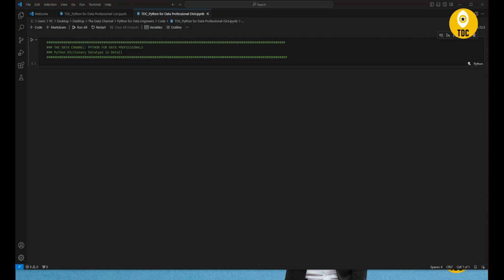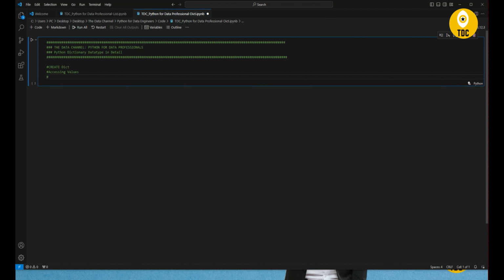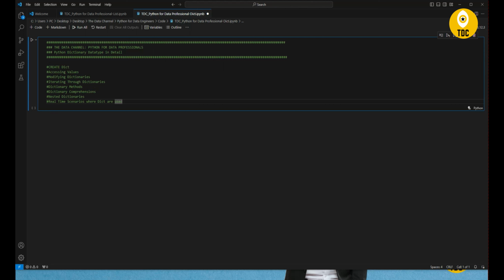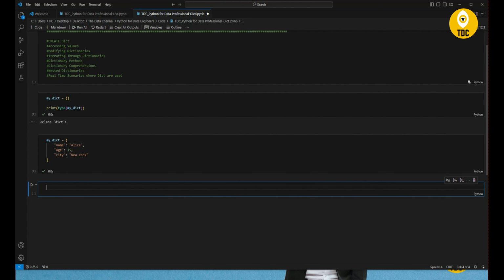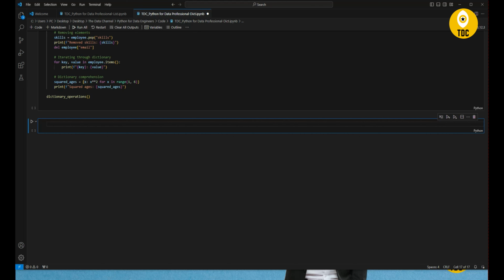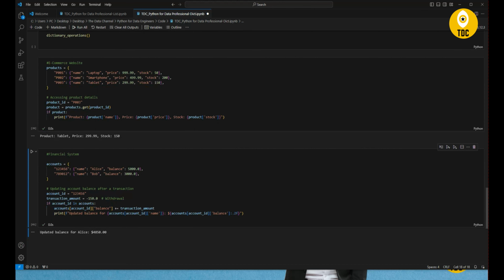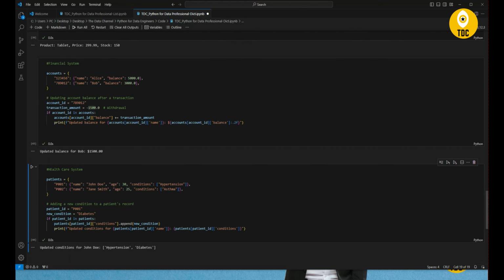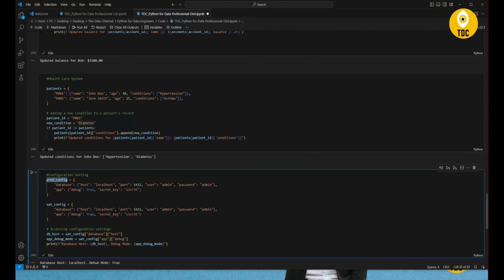Python Dictionary in Action - with Real time Use Cases | Topic #18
In this video will explain what is the need of Datatypes and which are the Datatypes in Python and how they can be used